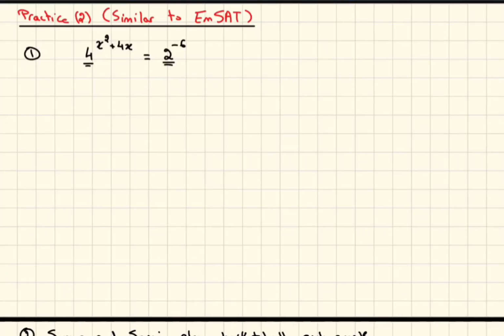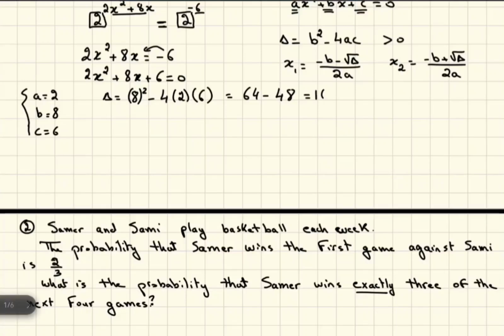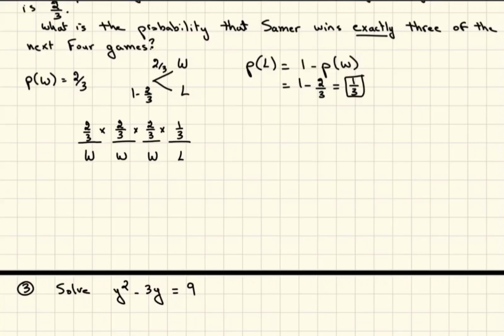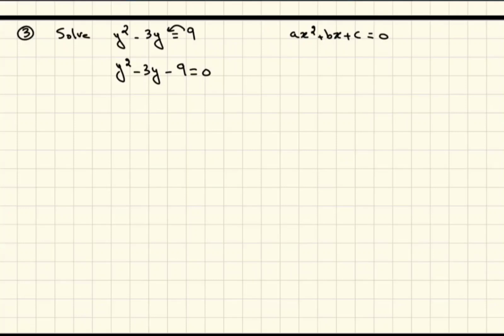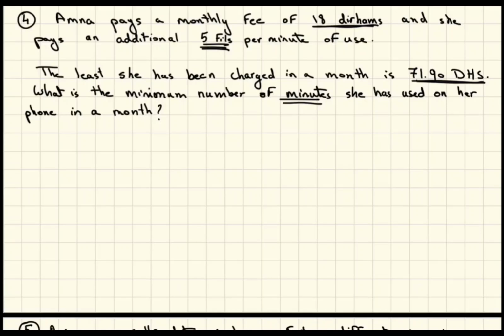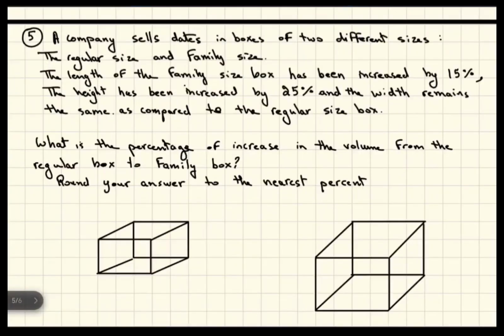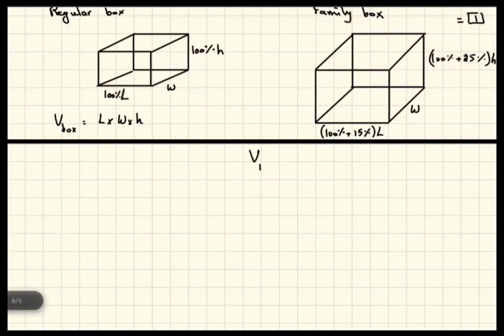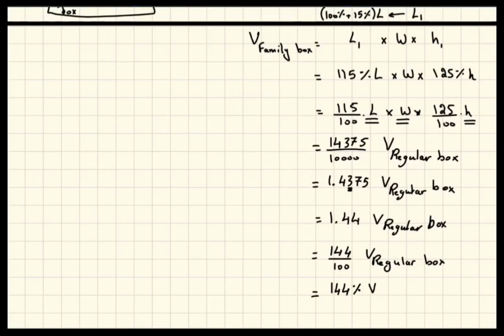Practice (2)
Practice on questions similar to EMSAT